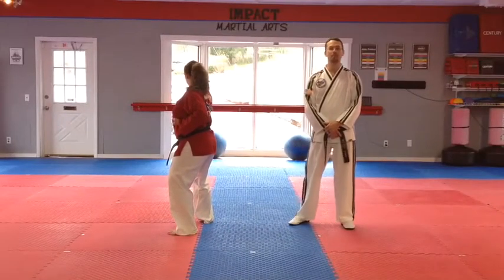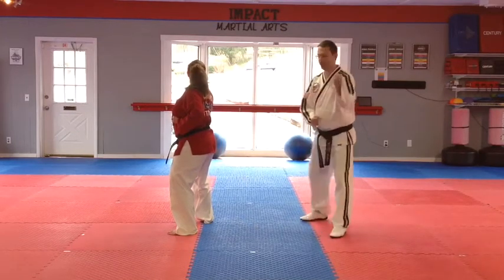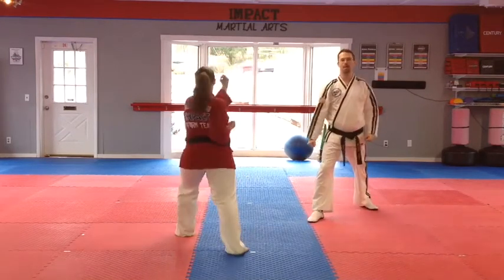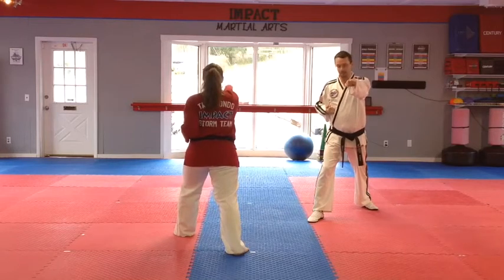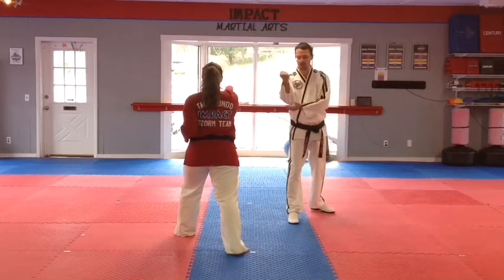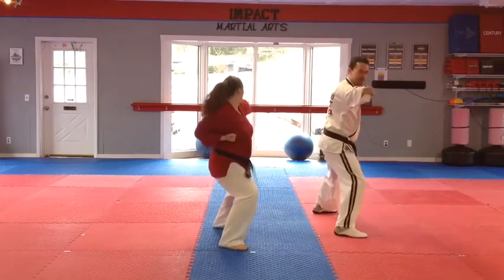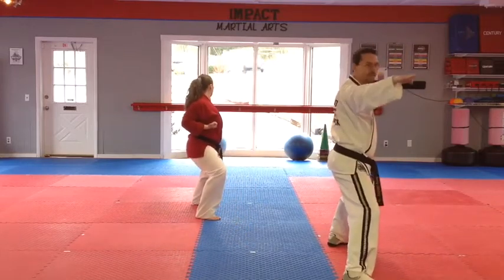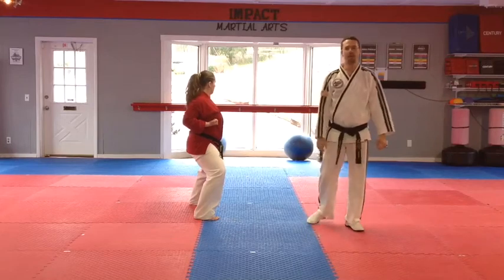Song Song Part 3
Part 3 of the CTF Taekwondo pattern Song-Song.

About: This is a beginner form that teaches basic kicks, strikes, and stances. Song Song means Imagination - In the initial stage of philosophical development, students must use their imagination to set goals beyond their current limitations and, from this, visualize their achievements in advance. This, in turn, strengthens their belief system to the point that specific goals are possible and obtainable.

For White and Yellow Ranks with Championship Martial Arts, Branson.